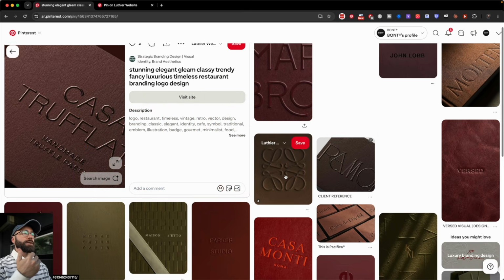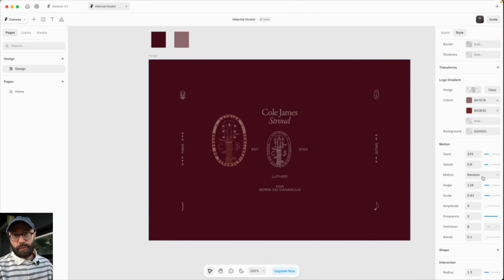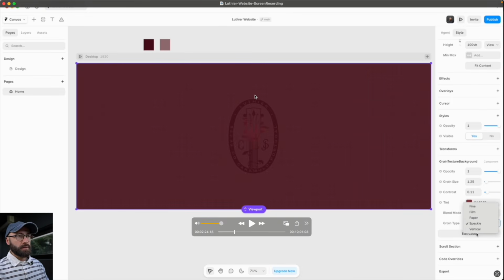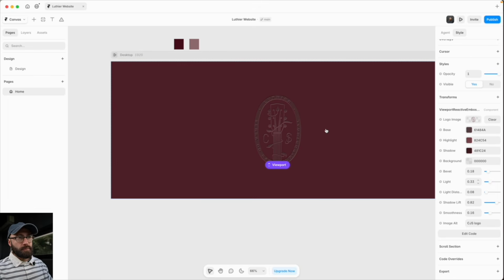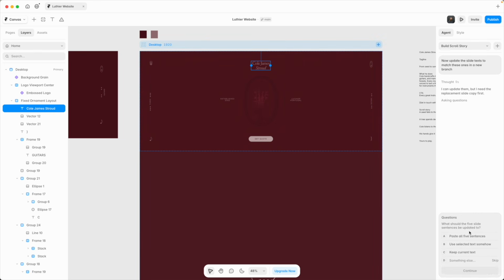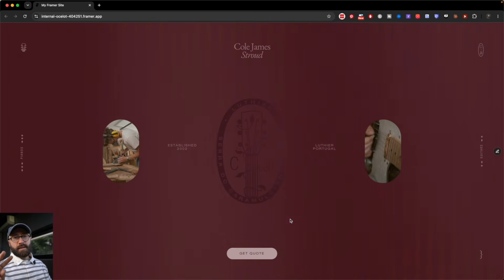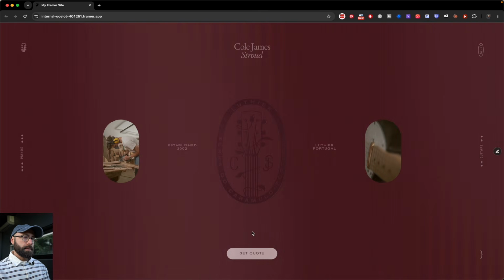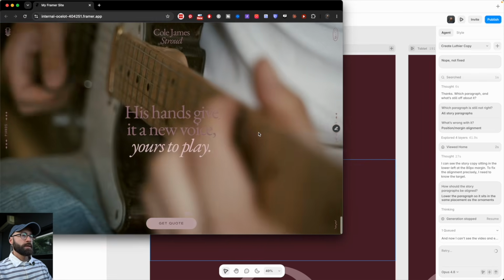Watch me design a pro website from idea to published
For years the smart move was to design the website and hand the build to someone else. That just changed. In this one I take a real client-style website all the way from a blank idea to a fully published site, and I show you how AI is quietly reshaping what a freelance web designer can deliver alone. If you have ever felt your income capped by design-only work, this walkthrough will open up a fresh way to grow your web design business.

FREE GOLDEN CANON GRID COURSE
Join thousands of students learning 5 secrets to design beautiful websites with the Golden Canon Grid.

READY TO JOIN THE BONT CLUB?
Ready to scale your solo Freelance Web Design business to 6 figures so you can have more freedom to do the things that you love?